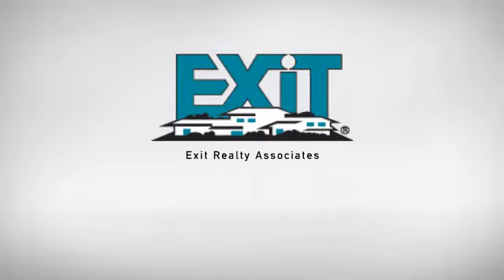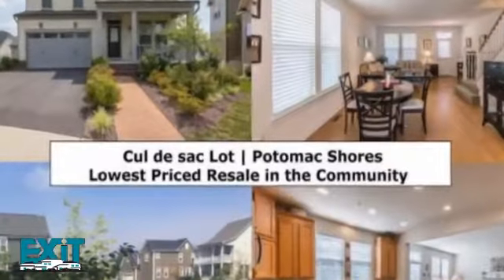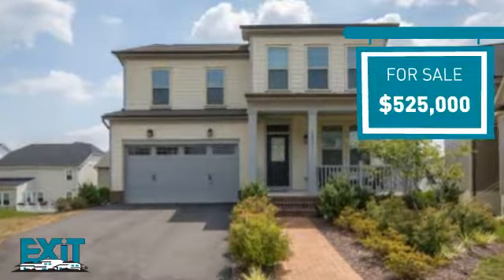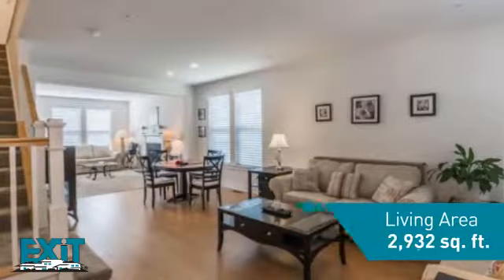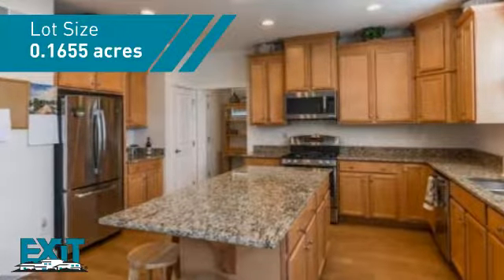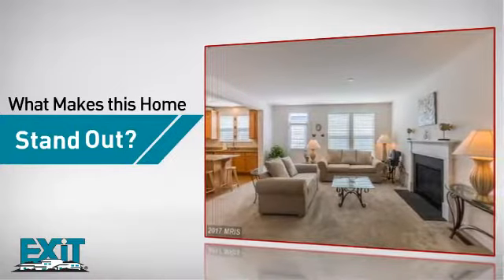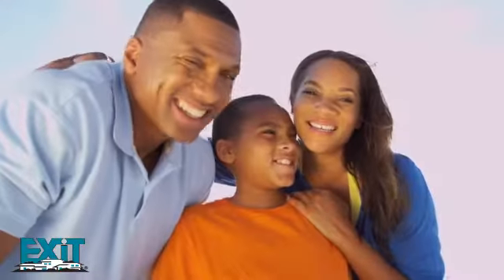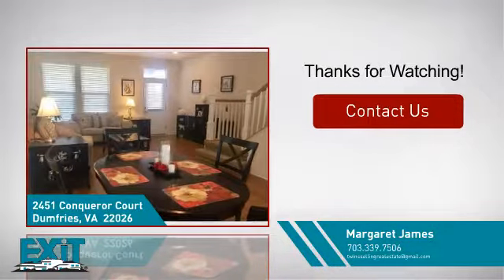Homes for Sale in DUMFRIES 2451 CONQUEROR COURT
STOP!  This is important. You are missing some things. This is the lowest priced RESALE Single Family in Potomac Shores! It is in a cul de sac!  This home has 3 Bedrooms,could be 4 upstairs with one wall! Did you know that Potomac Shores homes include the High Speed Internet, phone & Gym in HOA? Did you know these are Energy Star homes w/ hardi-plank & interior sprinklers? This is a good buy.